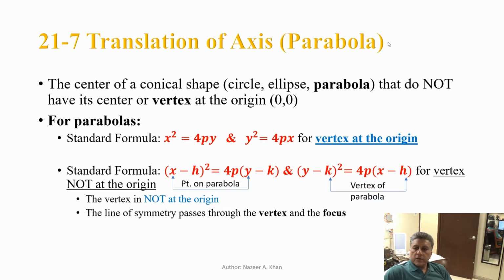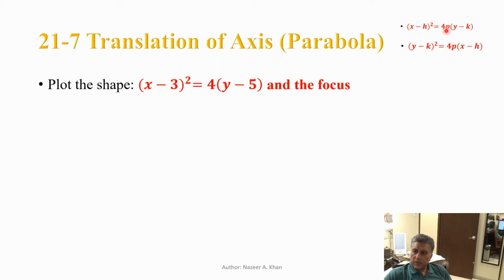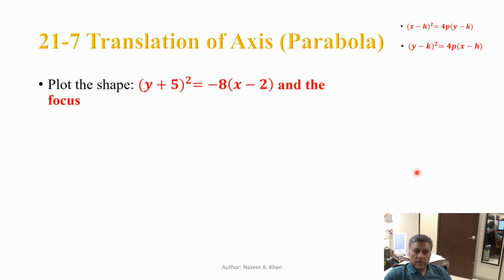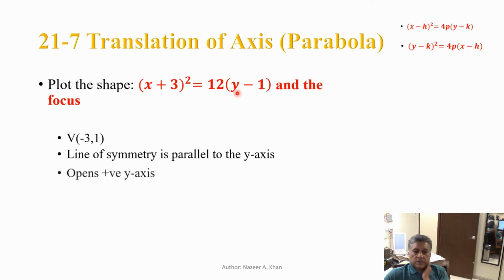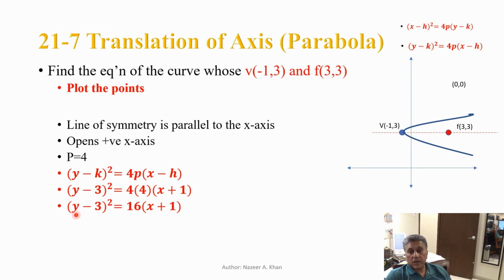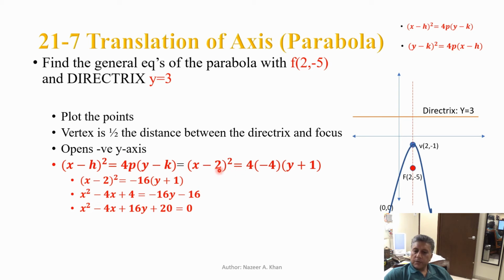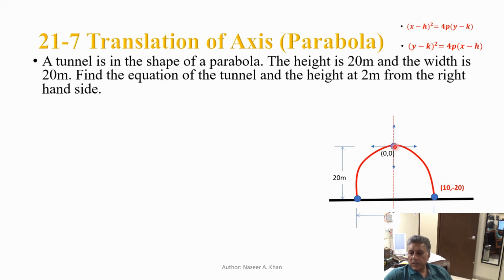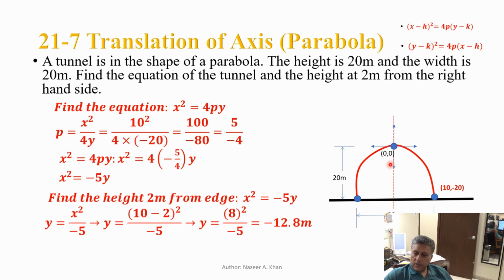Translation of Axis (parabola)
Translation of Axis (parabola): This lecture is demonstrating problems where the vertex is not at the origin.